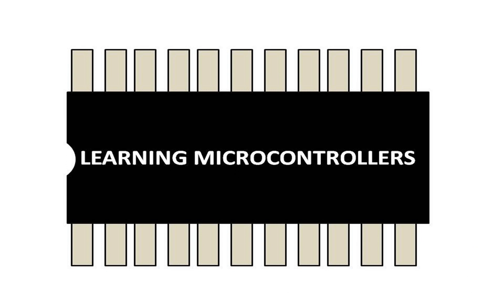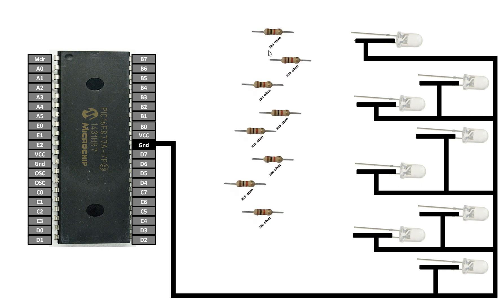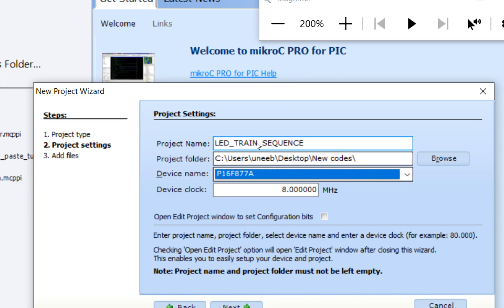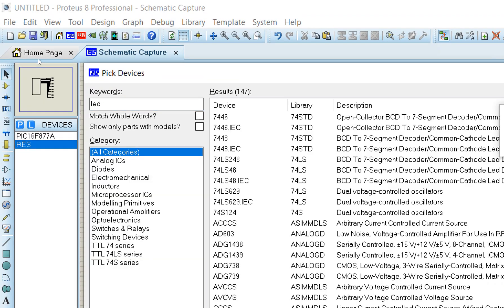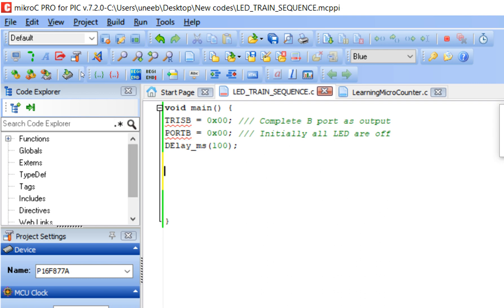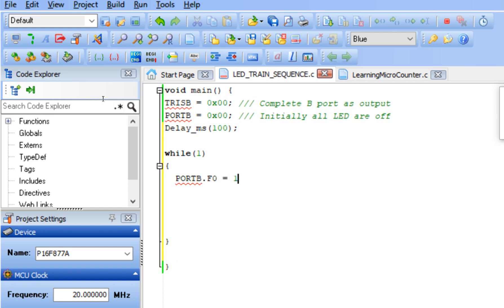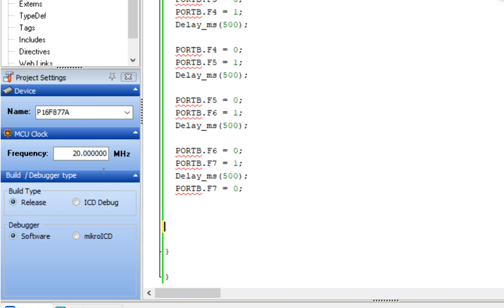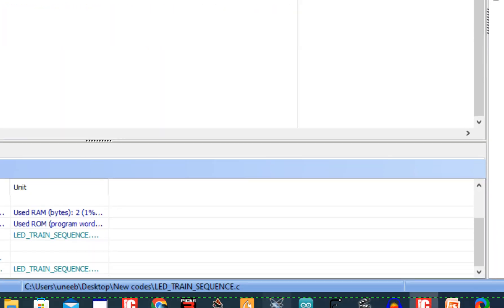PIC16F877A programming using MikroC for PIC to run 8 LEDs in train formation sequence. Proteus demo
Hello Guys,

Courses Links:

                 This video is about running LEDs in train formation, this technique is a technique chosen by me to teach you how to perform automated switching in various ways for industrial applications, in many industrial applications and in robotics aswell many a time you have to perform specialized task in such away that certain motor or device must turn on and off after specific time and intervals to maintain production or movement of certain patterns etc.

MikroC for PIC programming for current video:
void main() {
TRISB = 0x00; /// Complete B port as output
PORTB = 0x00; /// Initially all LED are off
Delay_ms(100);

while(1)
  PORTB.F0 = 1;
  Delay_ms(200);

  PORTB.F0 = 0;
  PORTB.F1 = 1;
  Delay_ms(200);

  PORTB.F1 = 0;
  PORTB.F2 = 1;
  Delay_ms(200);

  PORTB.F2 = 0;
  PORTB.F3 = 1;
  Delay_ms(200);

  PORTB.F3 = 0;
  PORTB.F4 = 1;
  Delay_ms(200);

  PORTB.F4 = 0;
  PORTB.F5 = 1;
  Delay_ms(200);

  PORTB.F5 = 0;
  PORTB.F6 = 1;
  Delay_ms(200);

  PORTB.F6 = 0;
  PORTB.F7 = 1;
  Delay_ms(200);
  PORTB.F7 = 0;